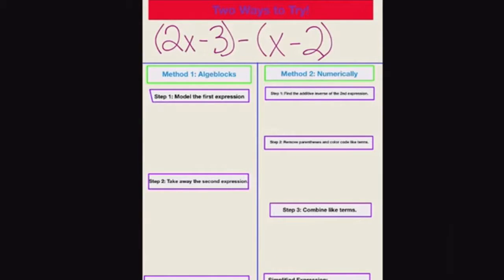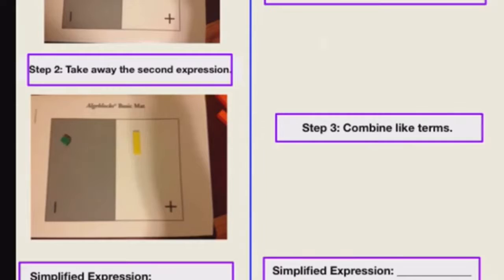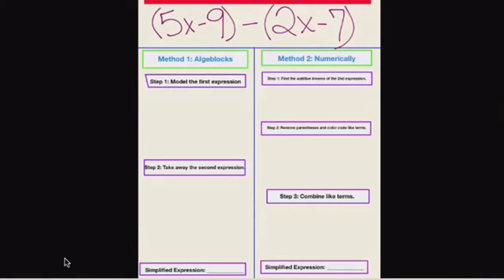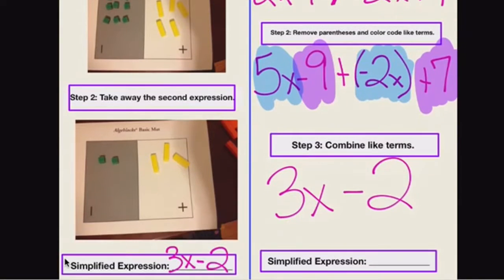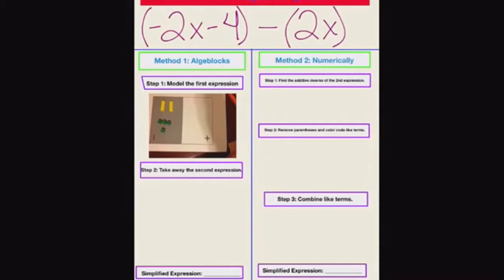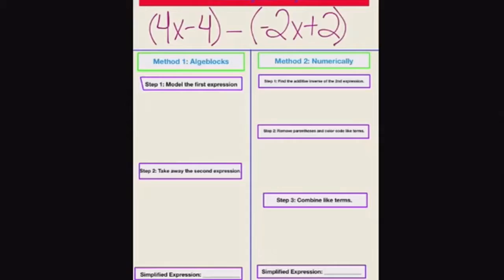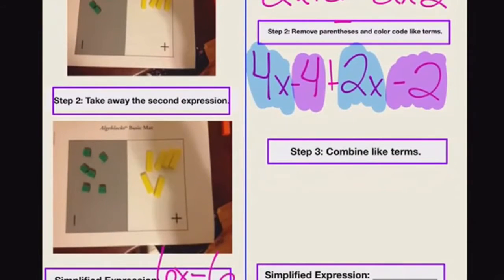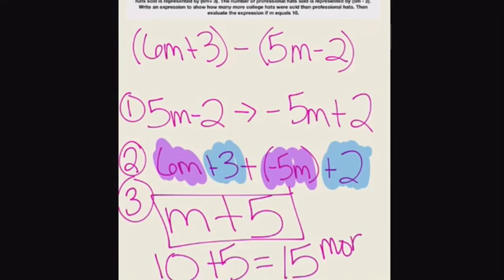Add and Subtract Linear Expressions (Emily) Part 5